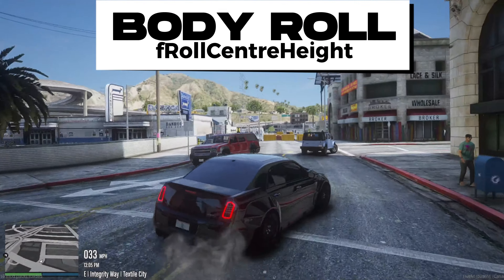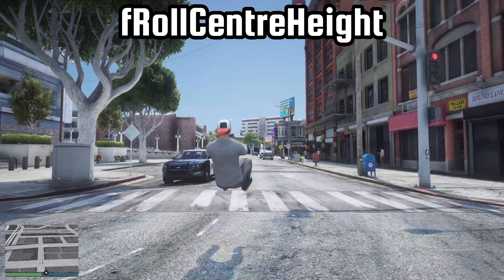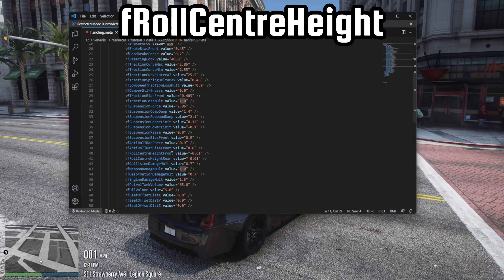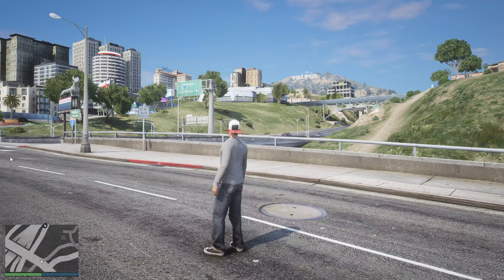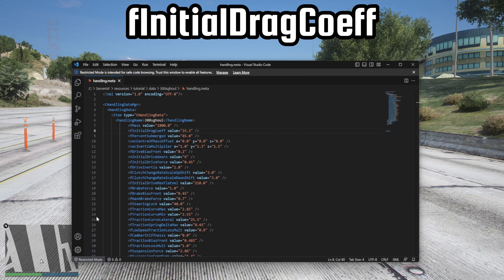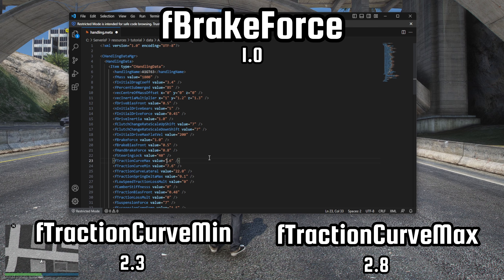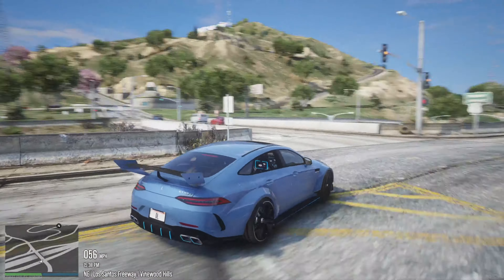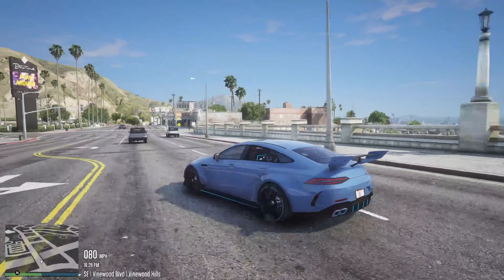handling.meta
fInitialDragCoeff 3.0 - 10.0 (max speed limiter)
fInitialDriveForce 0.3-0.5 (acceleration)
fDriveInertia 1.0 (acceleration)
fInitialDriveMaxFlatVel - Max speed
fBrakeForce - 1.0
fTractionCurveMax - 2.8
fTractionCurveMin - 2.3
fSuspensionForce - 2.0-3.0
fRollCentreHeightFront and fRollCentreHeightRear - make the values higher by 0.1 if flipping, lower if it has reversed body roll

Body Roll (fRollCenterHeight)- 0:00-1:33
Speed & Handling - 1:33-1:46 (fDownForceModifier - 1:46-2:11) (fInitialDriveMaxFlatVel - 2:11)
Turning & Breaking - 3:20-4:30
Suspension - 4:30